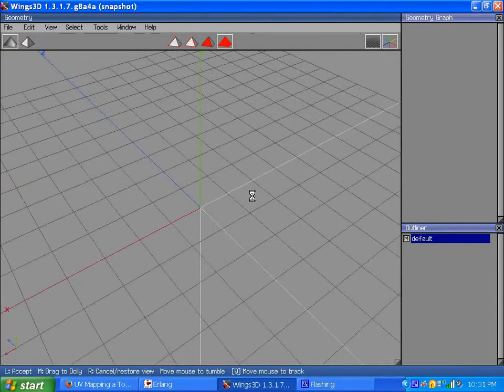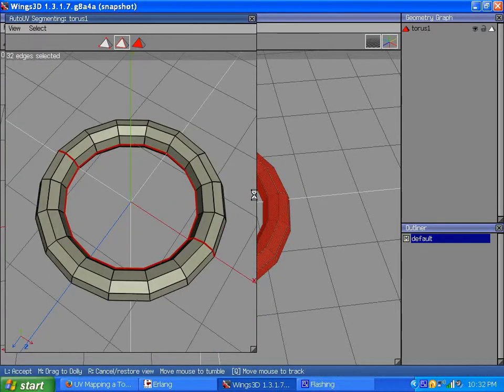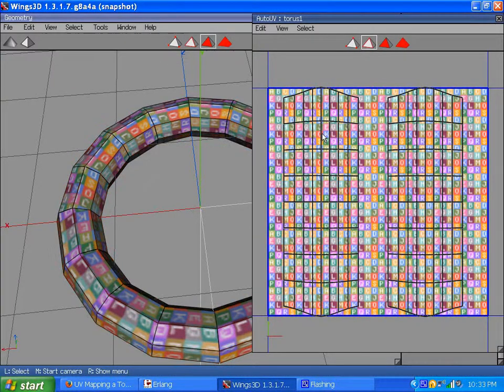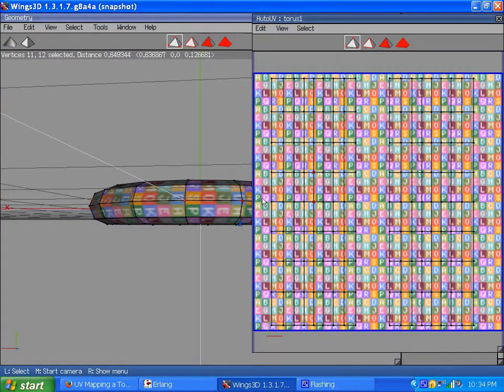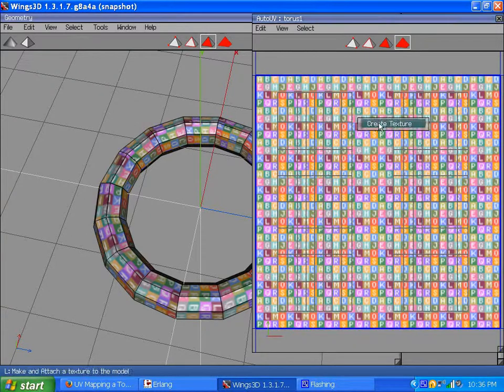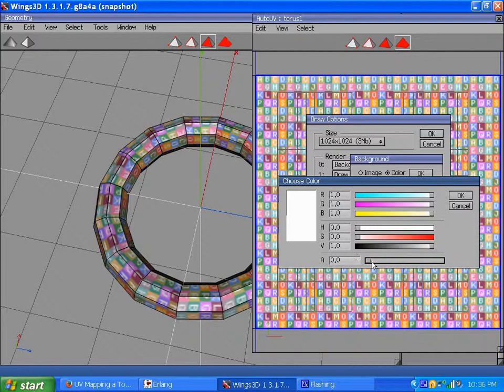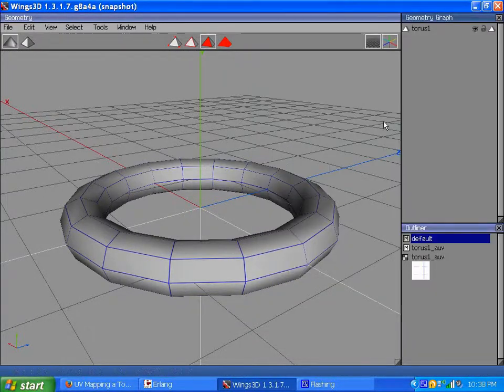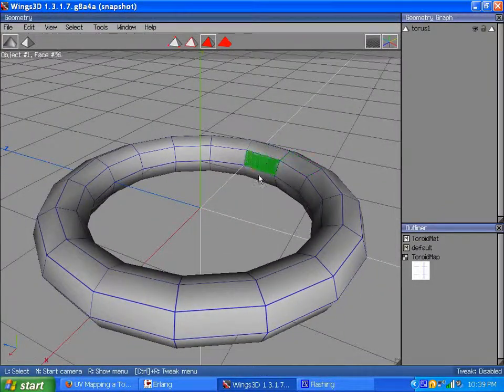UV Mapping A Toroid in Wings3D (New version)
I had an old version of this tutorial in the archives, but the YouTube server chewed it up and made it 240p. So here's a newer version with audio that should be viewable at higher resolutions.